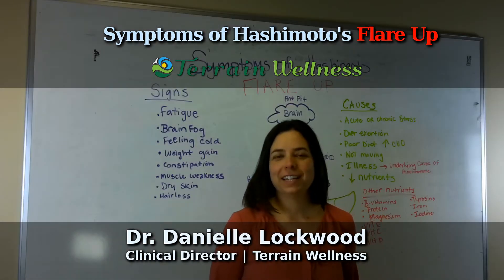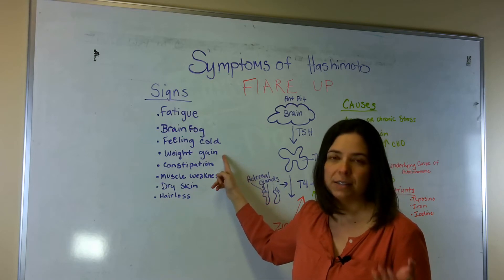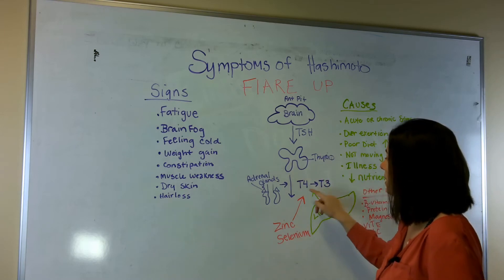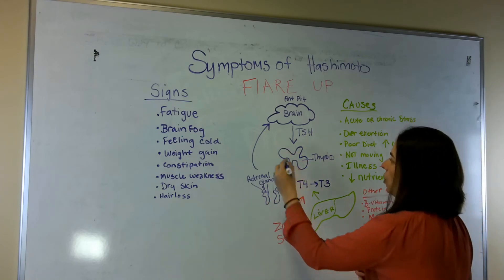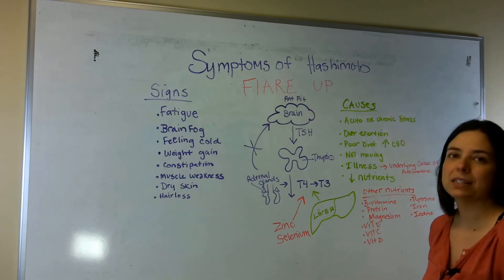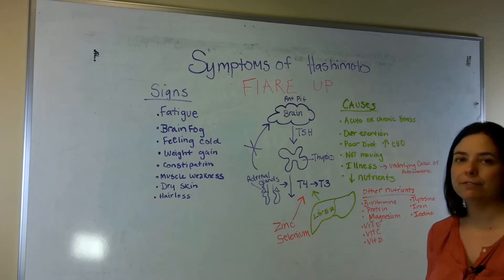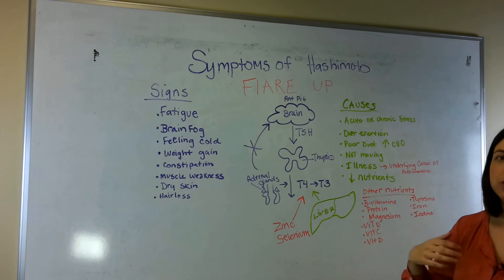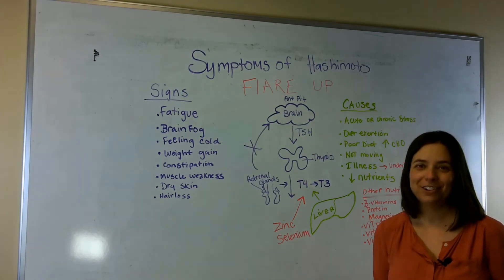Symptoms of Hashimoto's Flare Up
Hashimoto's Thyroiditis is an autoimmune condition defined by hypothyroidism (low Thyroid Hormone). During times of high stress, vitamin depletion, stress, poor diet and underlying illness, the symptoms of Hashimoto's Disease flare up or become more intense. Symptoms of Hashimoto's include fatigue, weight gain, brain fog, feeling cold, constipation, muscle weakness and hair loss.